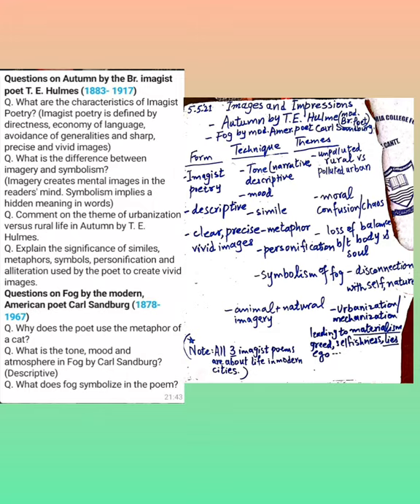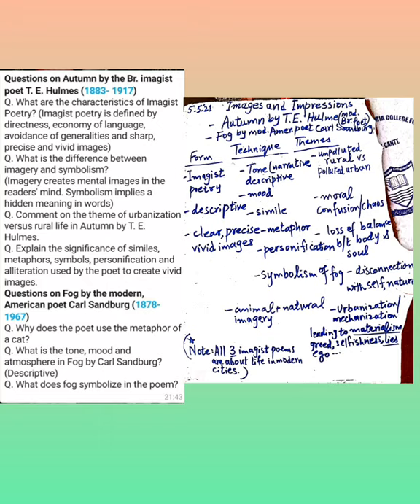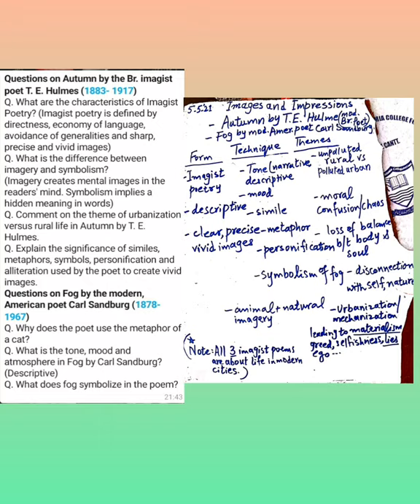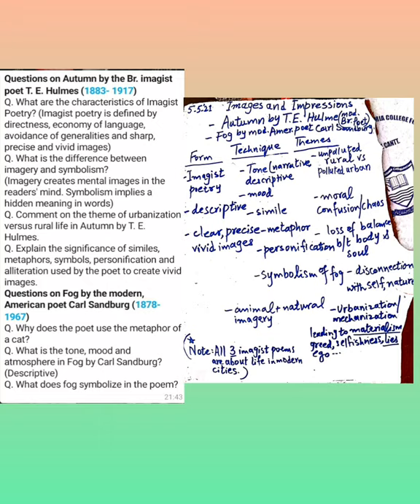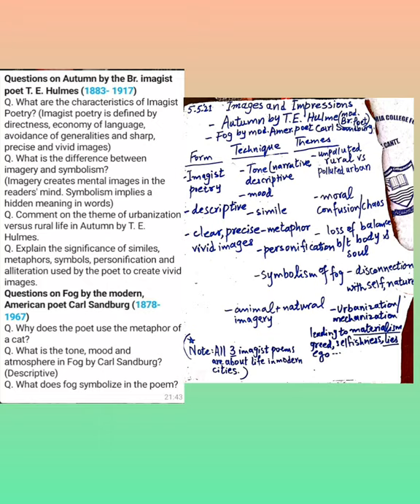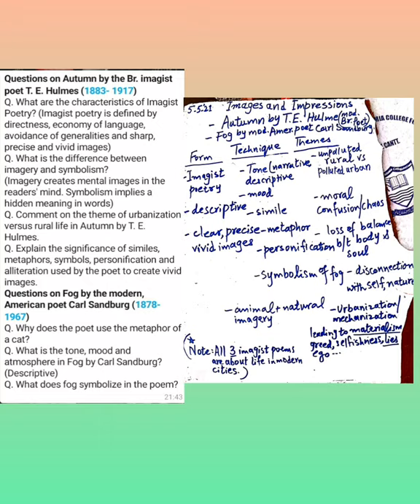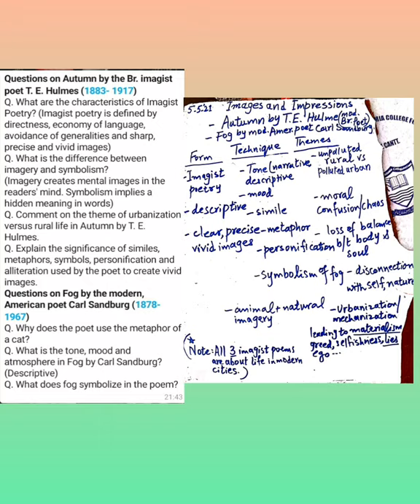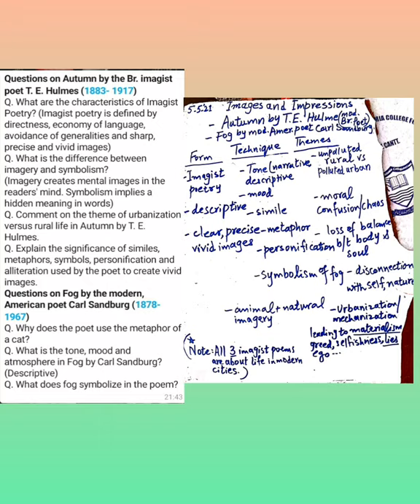Autumn(by T. E. Hulmes)+Fog (by Carl Sandburg) Lecture by Bushra Waqar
Autumn

Autumn is the season of fall. Fall may mean degraded living conditions in cities. Also moral degeneration need for pure food, environment and purity of intentions.

Fog
Notice word 'cold' which SUGGESTS modern human' s cold heartedness, alienation, isolation, loneliness leading to ego, disrespectfulness, meanness, confusion, anger or fear= fog

T. S. Eliot
The Hollow Men
We are the hollow men
We are the stuffed men
Leaning together
Headpiece filled with straw. Alas!

The Waste Land L 62- 63

A crowd flowed over London Bridge, so many,
I had not thought death had undone so many.